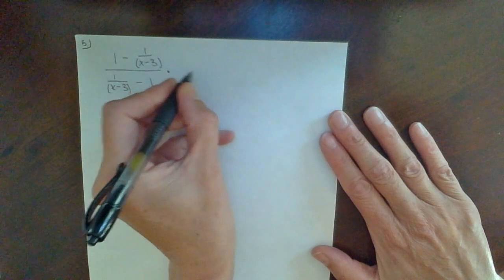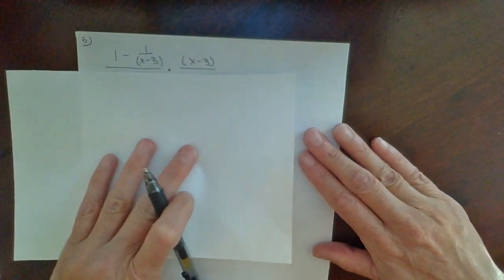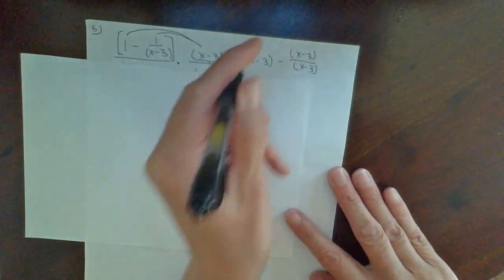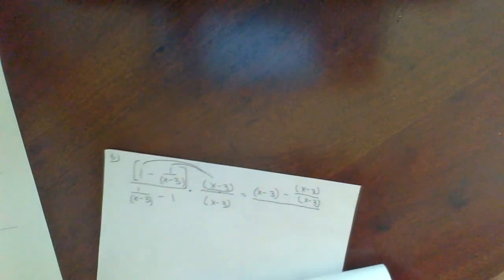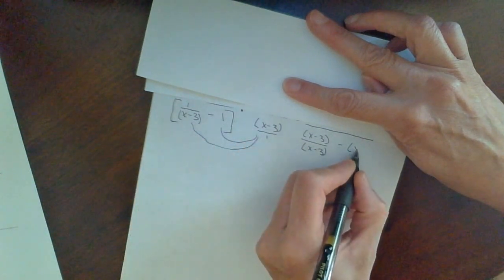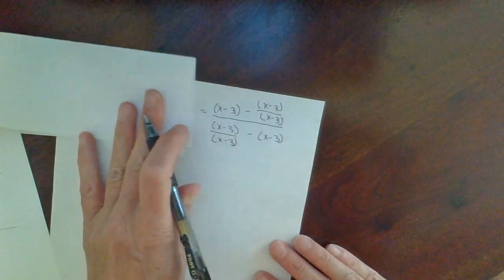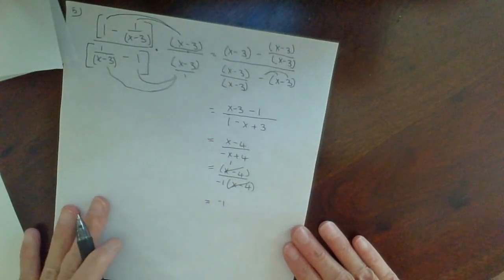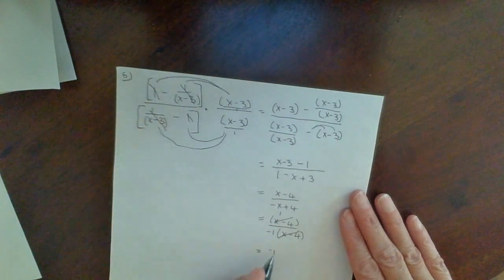Simplifying complex fractions (Chap P Test, #5)